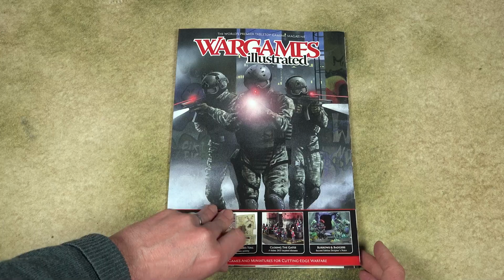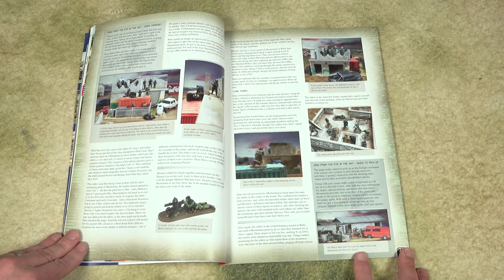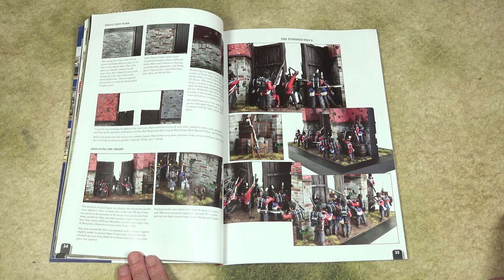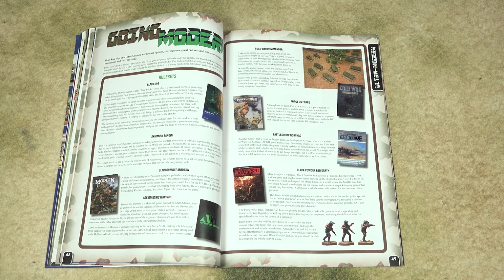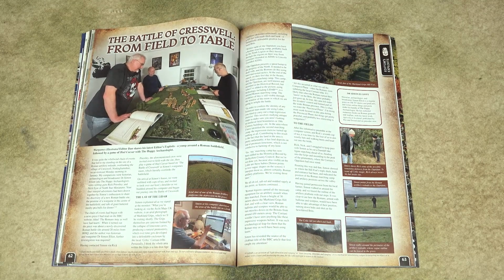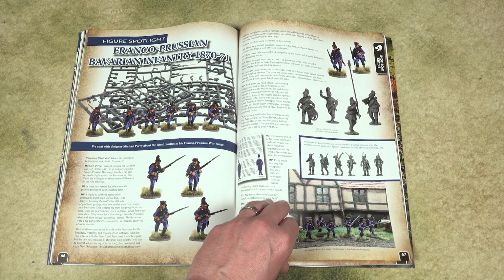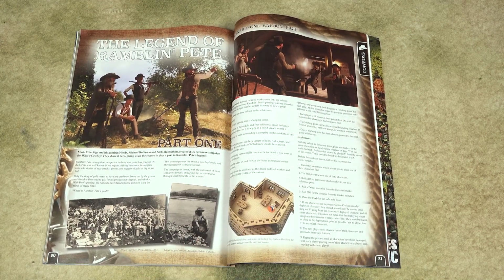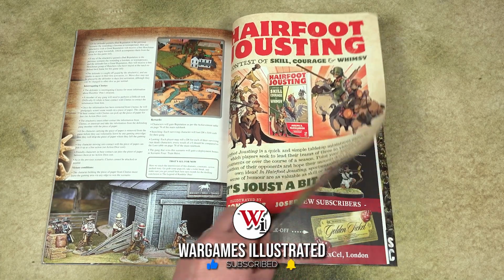Editor's Tour of Wi448, April 2025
Editor Dan takes you on a tour of Wi448, the April issue of Wargames Illustrated magazine, which features the 'Ultra-modern' theme!